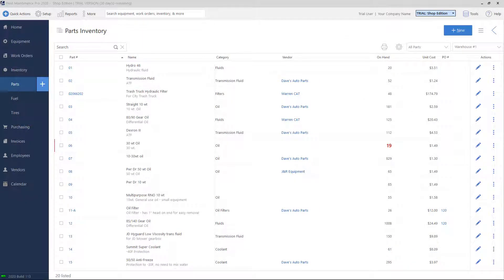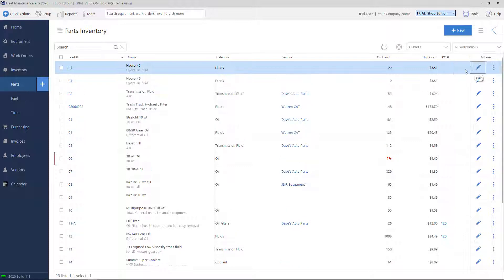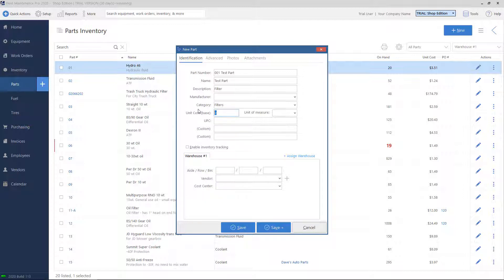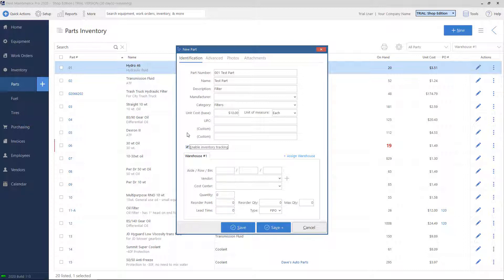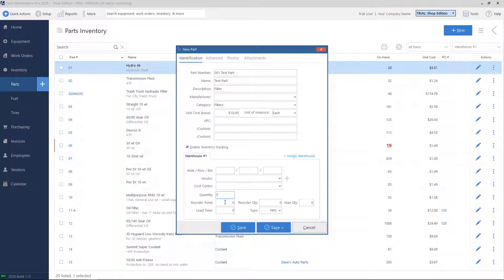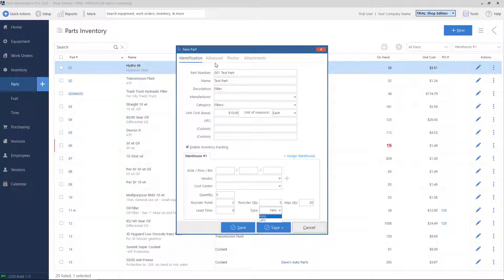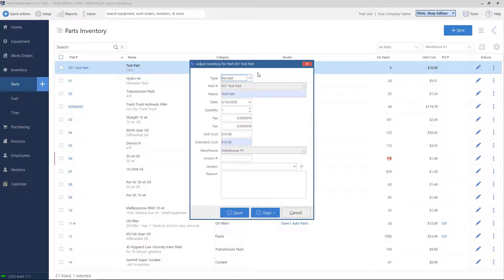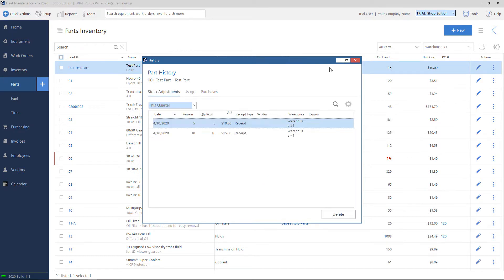Fleet Maintenance Pro 2020 - Part Inventory Basics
Instructions on how to use the Part Inventory system within Fleet Maintenance Pro 2020.